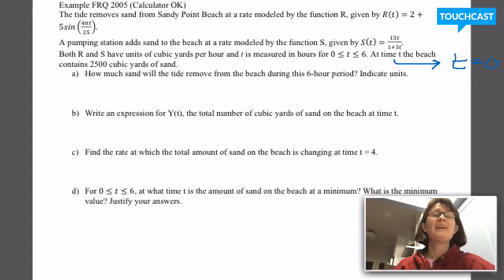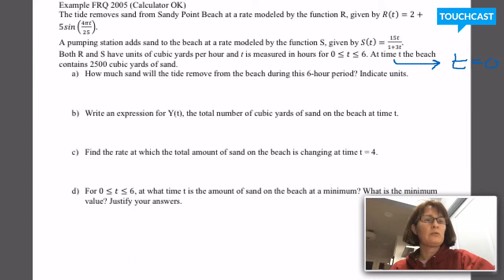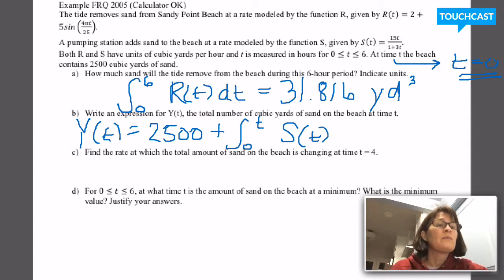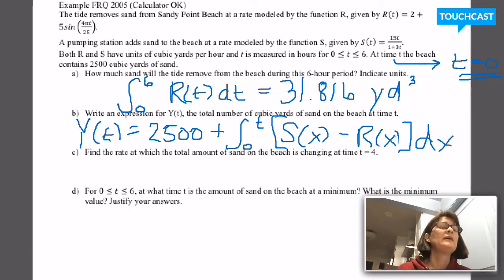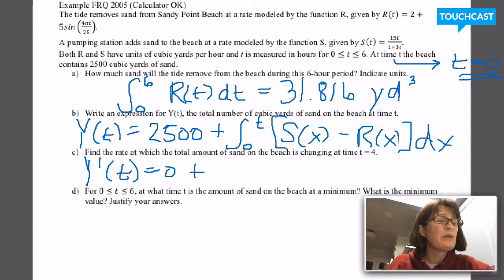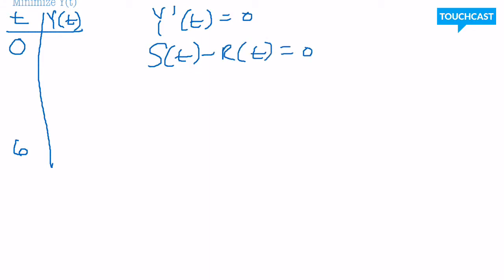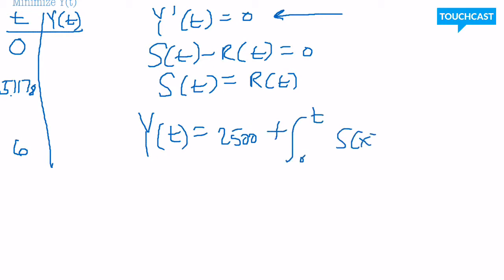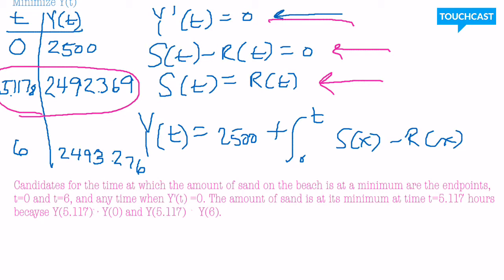7.1 Integral as Net Change (part 5)